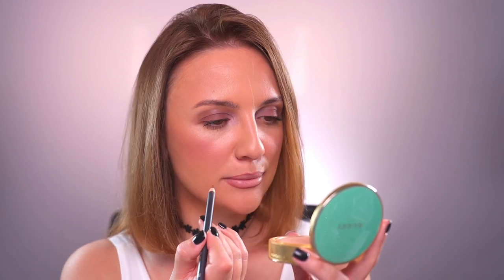How to create a Pinterest lip makeup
Hey hey,

Wellcome back to my youtube channel. I am super excited to share with you amazing bridal makeup artist tip, which make your lip look like Pinterest  picture.
Be sure hit this like button, it inspires me for more videos